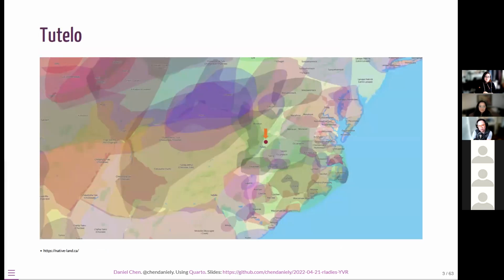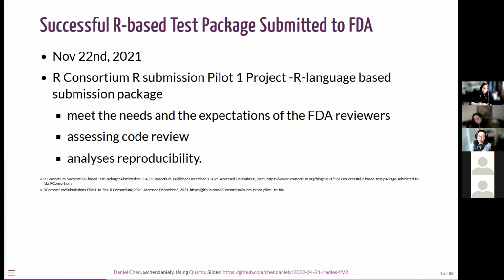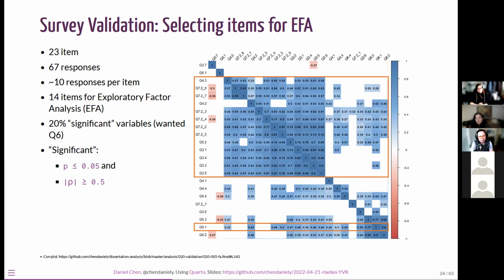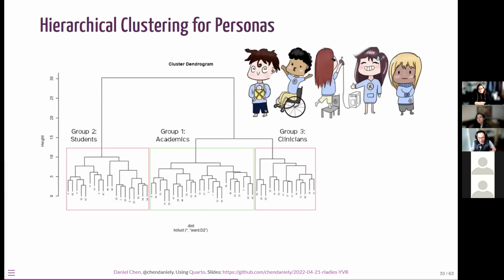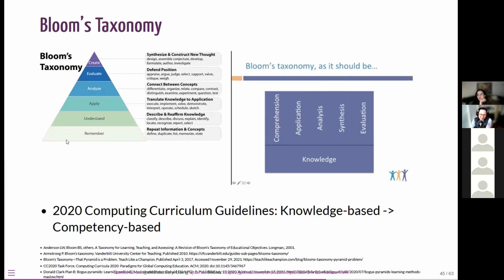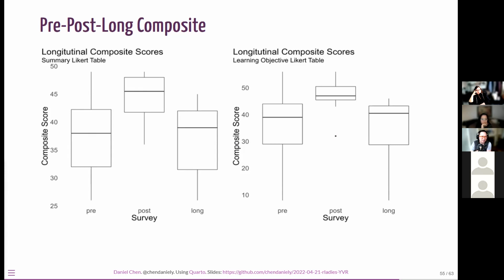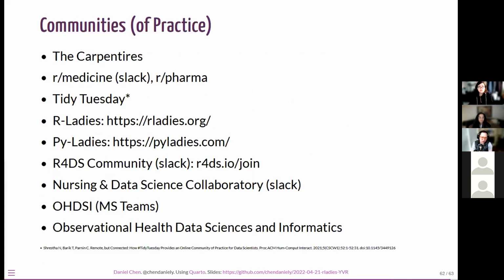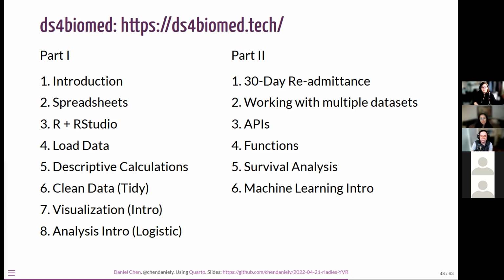RLadies Vancouver (Eng) - Identify and Create Data Science Materials for your Learners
Speaker Bio - Daniel Chen
Daniel is currently a Post-Doc at the UBC Masters of Data Science program.
Previously Daniel was a PhD student at Virginia Tech (VT) in Genetics, Bioinformatics, and Computational Biology (GBCB) working with Anne Brown and DataBridge studying data science education and pedagogy for medical practitioners.

Workshop details
Regardless of the field and domain you are in, we are all inundated with data. The more agency we can give individuals to work with data, the better equipped they will be to bring their own expertise to complex problems and work in multidisciplinary teams. There already exists a plethora of data science learning-materials to help learners work with data; however, many are not domain-focused and can be overwhelming to new learners. By integrating in domain specificity to data science education, we hypothesize that we can help learners learn and retain knowledge by keeping them more engaged and motivated.